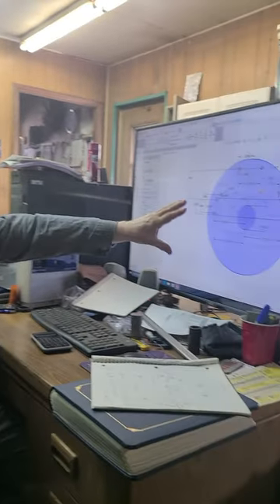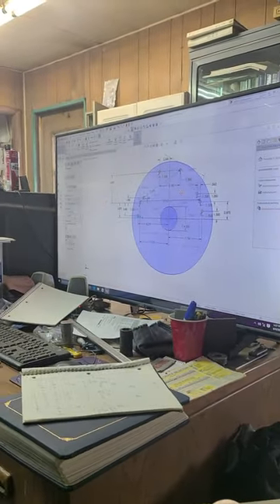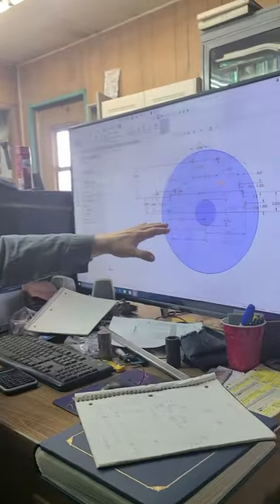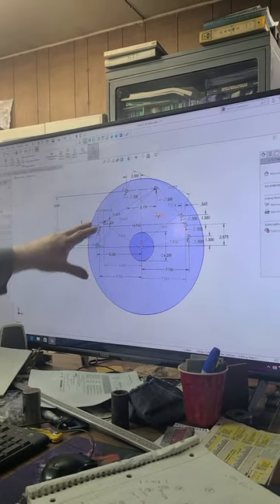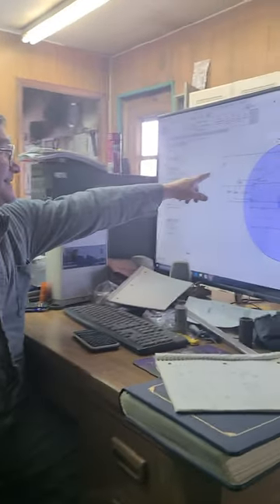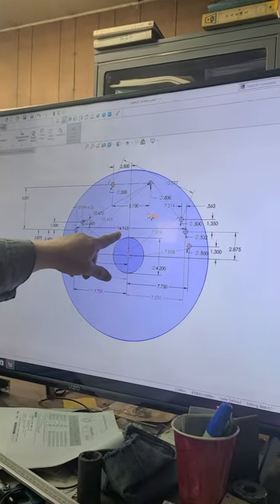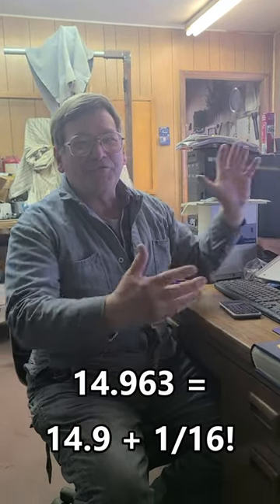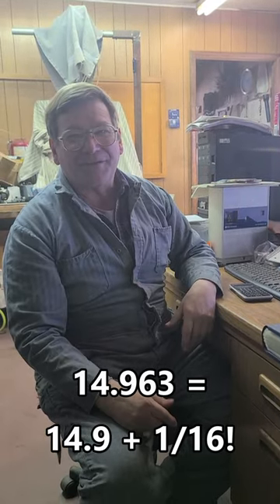Machinist's Minute: Keep an open mind when trying to reverse engineer parts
I once used an SEM and a couple hours of internet sleuthing to reverse engineer a membrane as part of my thesis, that's my only experience.
-Cameraman